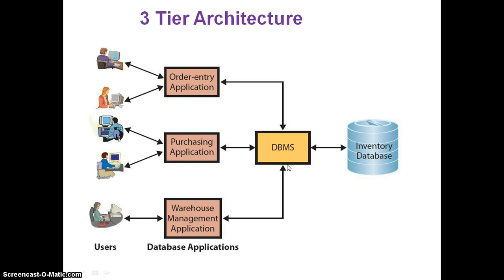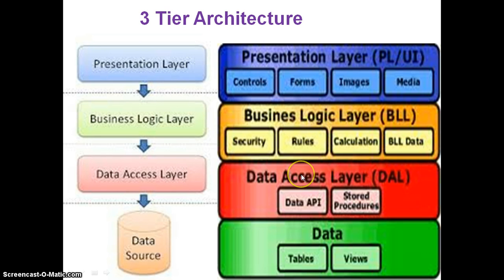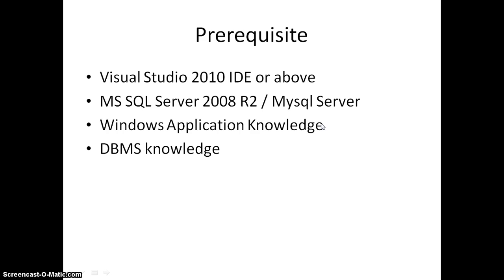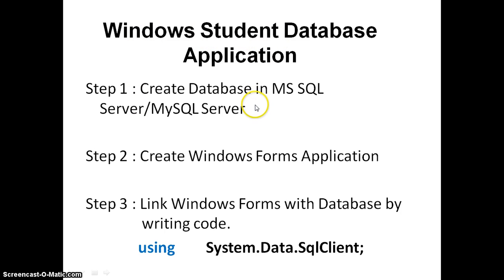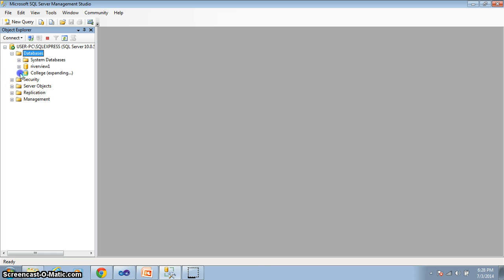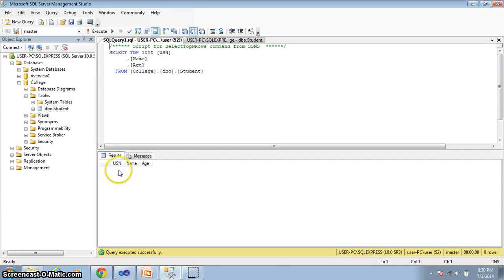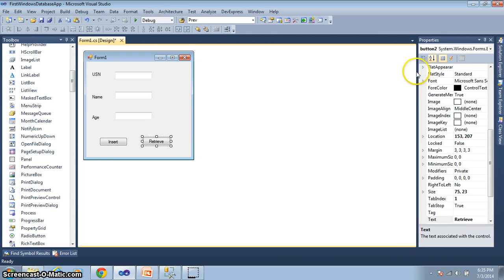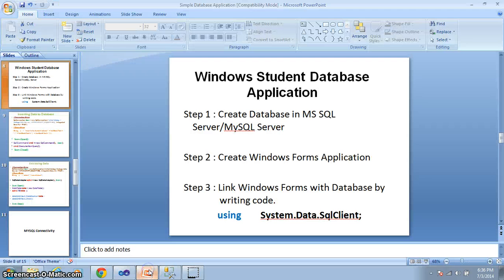SimpleWindowsDatabaseApp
How to Create a Windows Database Application...